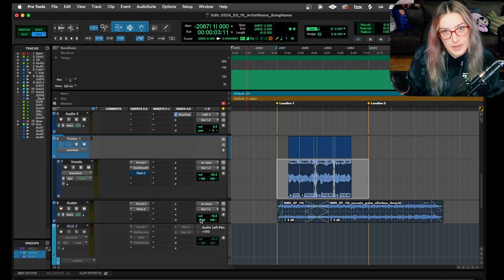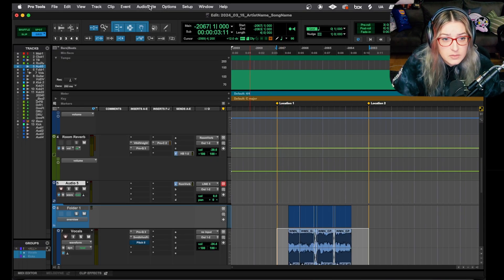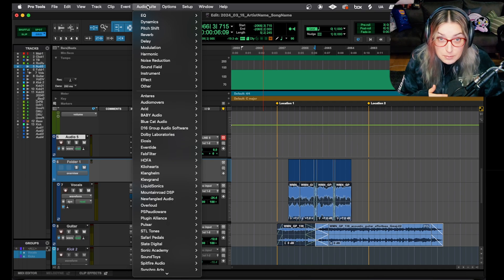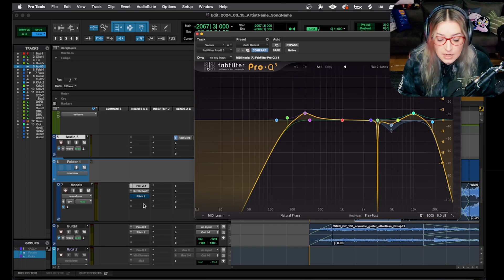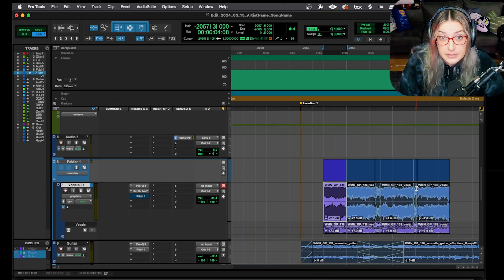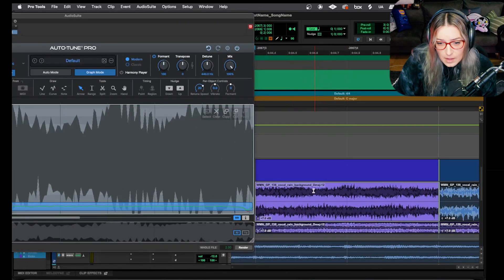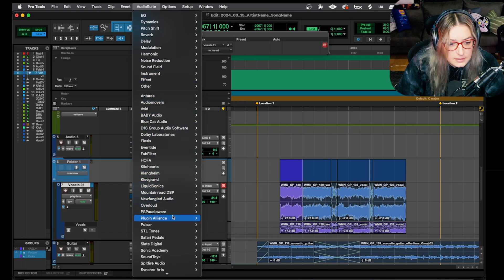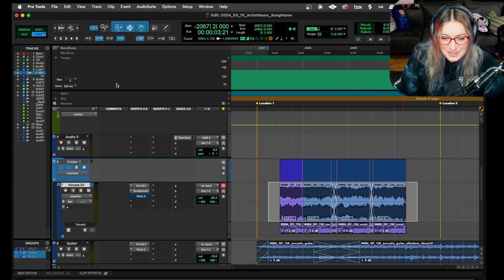Pro Tools 101: When Use AudioSuite?! AudioSuite vs Inserts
In this video, we chat about how audiosuite is different from insert plugins, and when to use each, including plugin examples.

Chapters:
00:00 - Intro
00:06 - Inserts vs AudioSuite
06:36 - When I Use Each (in General)
07:16 - What I Recommend Doing When Using AudioSuite
09:00 - When Use AudioSuite? (Plugin Examples)
09:25 - Reverse
09:45 - AutoTune
12:33 - Noise Reduction
14:28 - VocAlign / Revoice
16:20 - Outro, & Closing Thoughts
15:26 - Bloopers / Random Thoughts